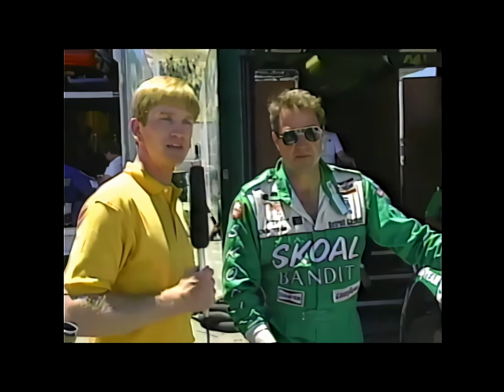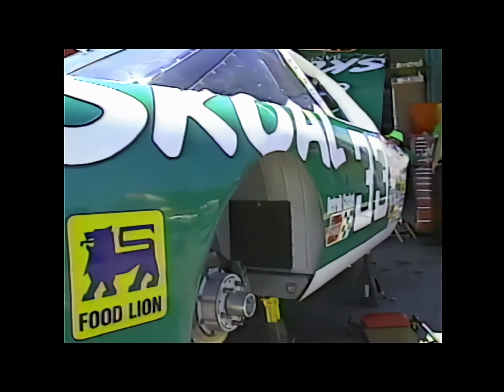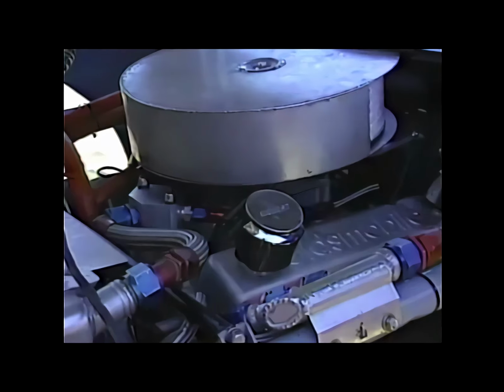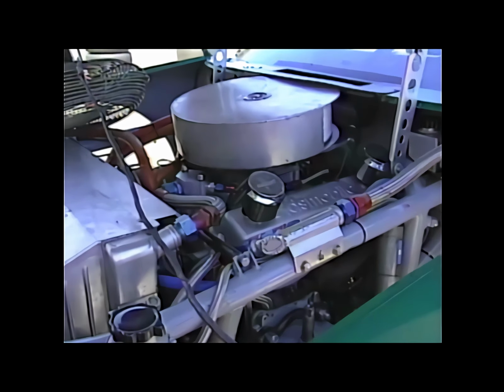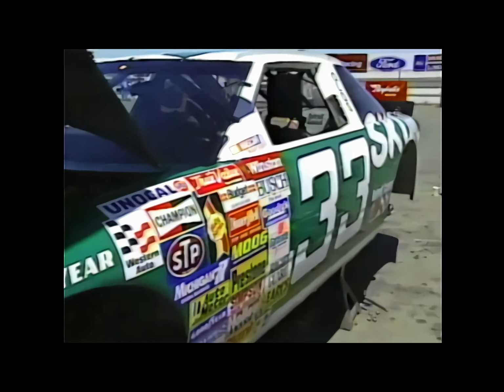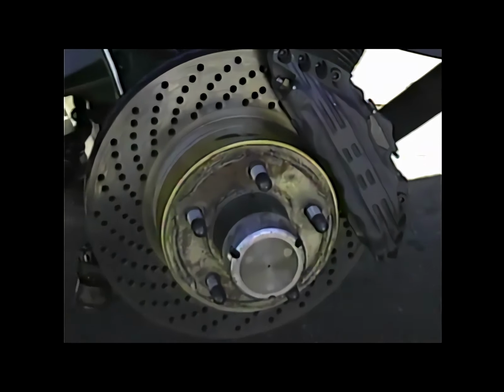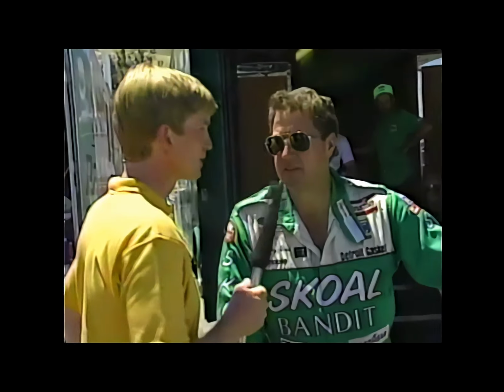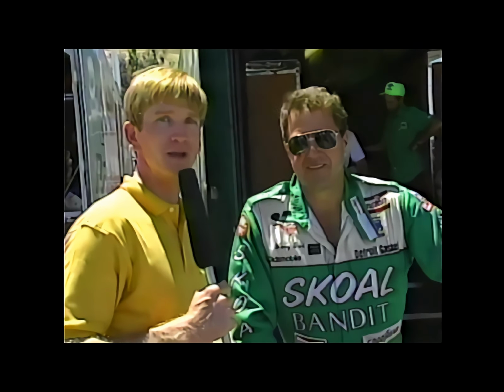Clip: Harry Gant shows off his #33 Skoal Bandit Oldsmobile in 1990!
full video @VHSDocumentaries